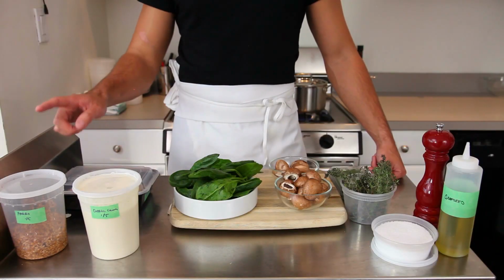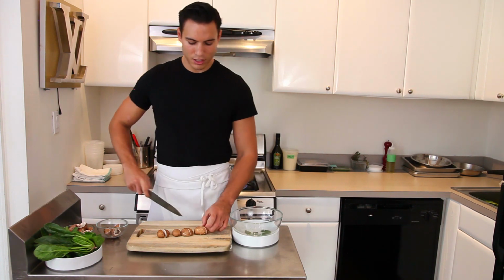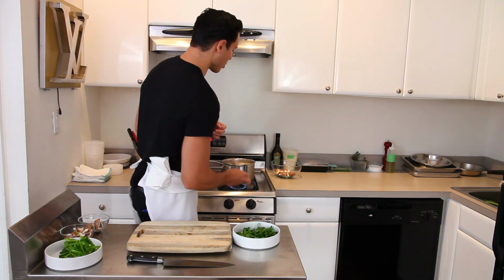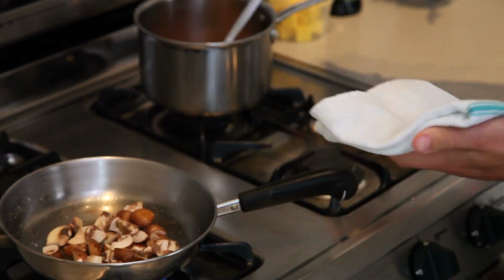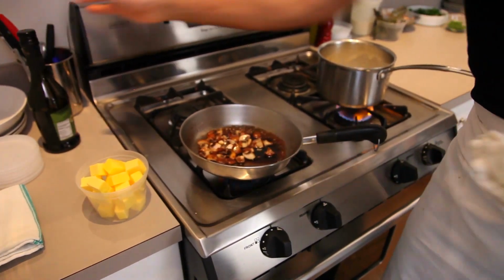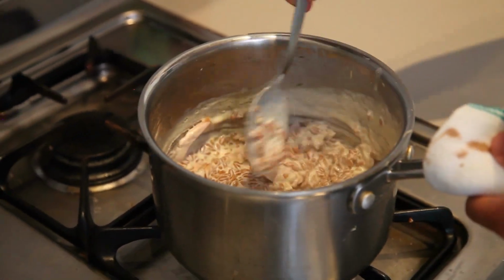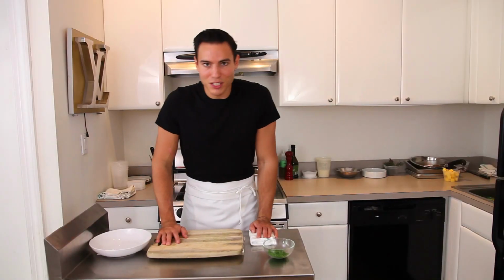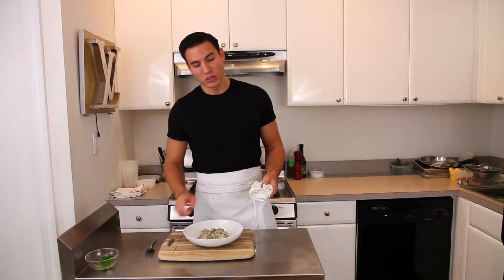Farro Risotto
First cooking video ever!!